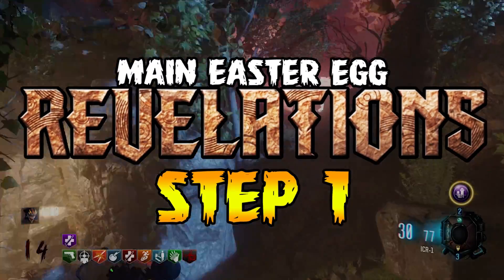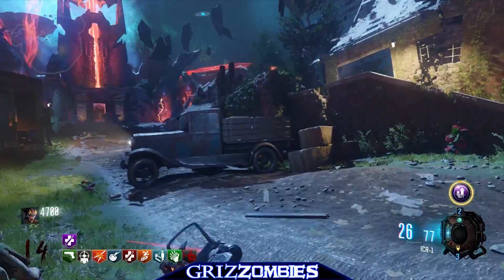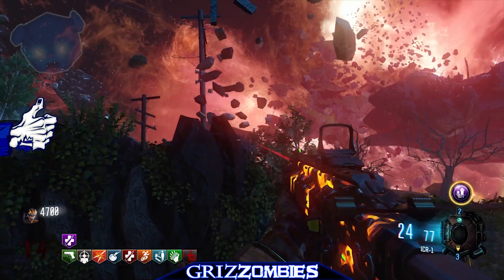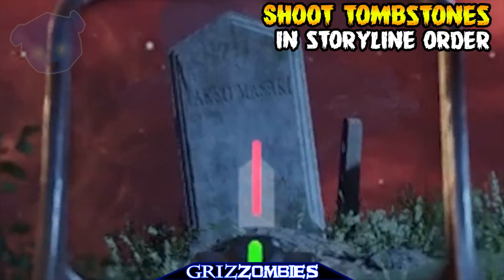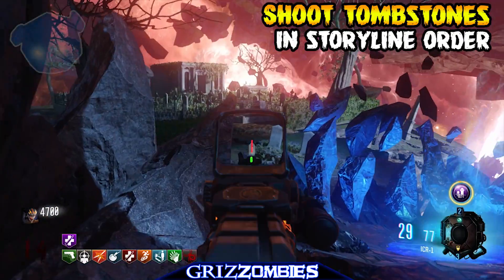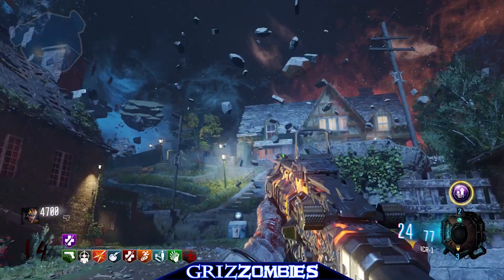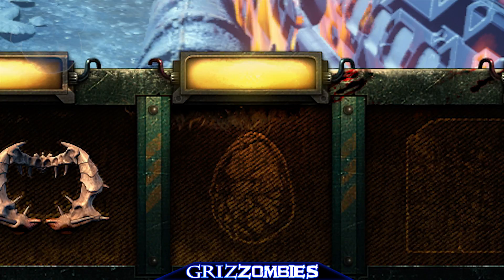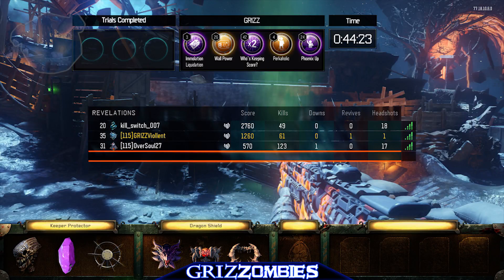"REVELATIONS" [STEP 1] MAIN EE: Shoot 4 Tombstones! (BO3 Zombies DLC 4)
► Black Ops 3 Zombies Revelations: STEP #1 | Main Easter Egg!

-GRIZZ Viollent